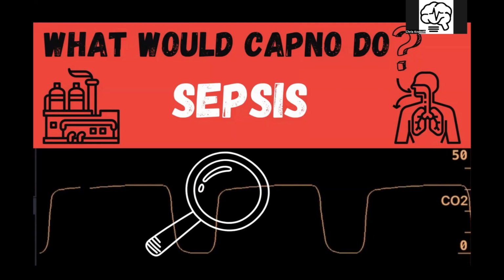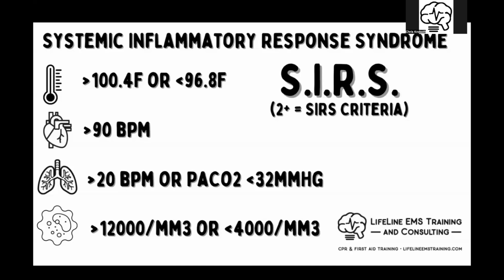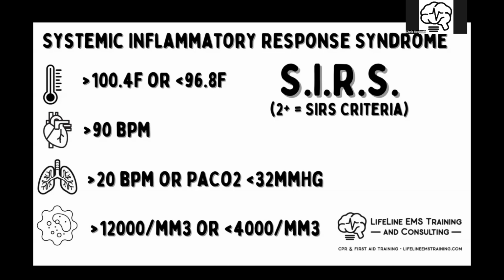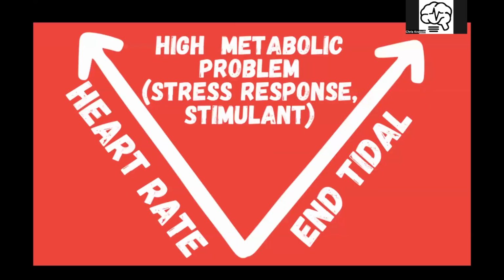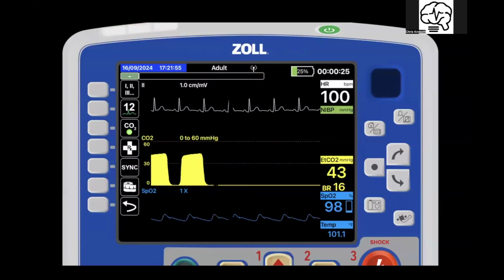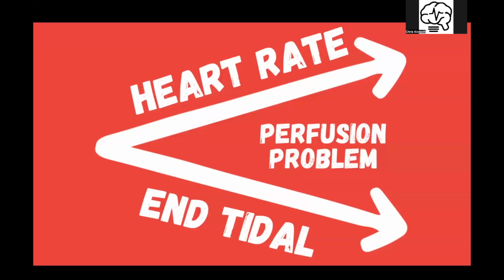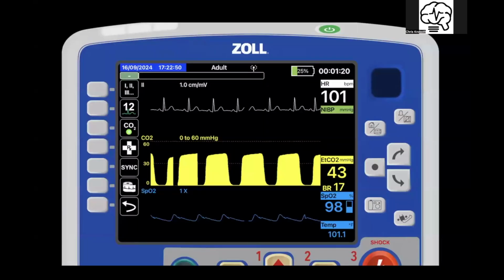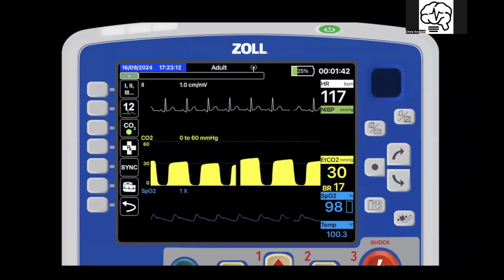What would CAPNO do? Sepsis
Here we review what capnography changes occur in sepsis.